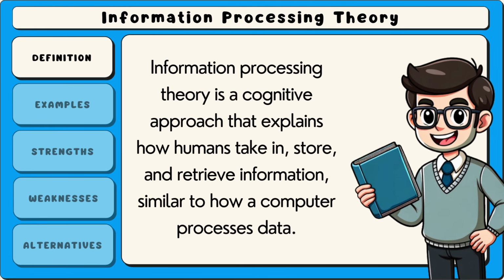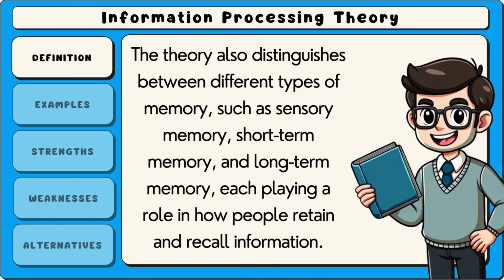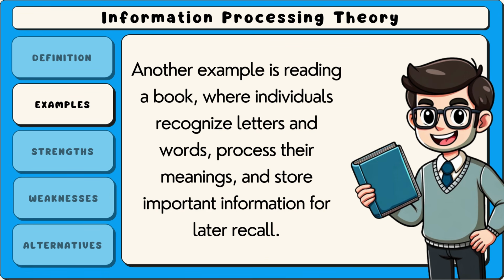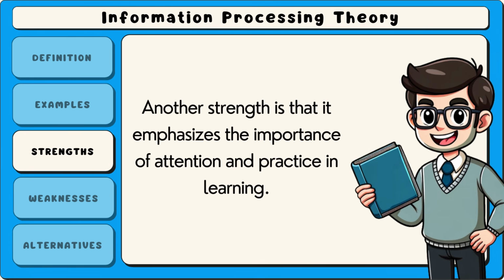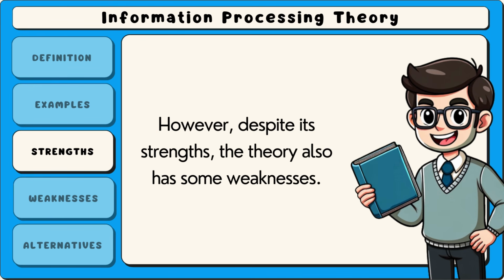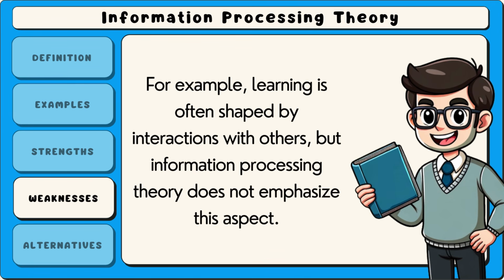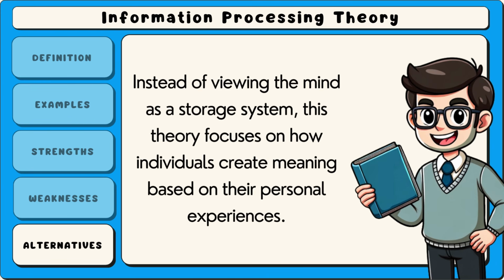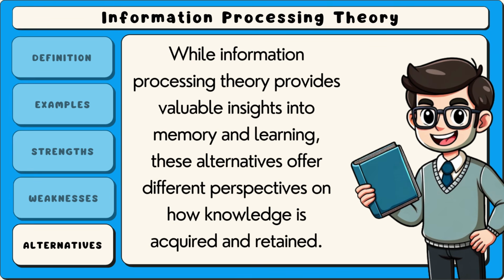Information Processing Theory - Easiest Explanation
Information processing theory is a cognitive framework that likens the human mind to a computer, emphasizing how individuals encode, store, and retrieve information. This theory suggests that the mind processes incoming information in a series of stages, including attention, perception, and memory. It highlights the roles of various cognitive functions, such as problem-solving and decision-making, in the interpretation of data. By understanding these processes, researchers can gain insights into learning, behavior, and the complexities of human cognition.